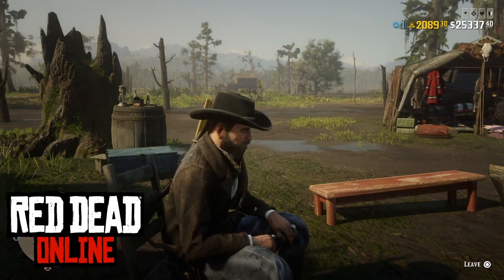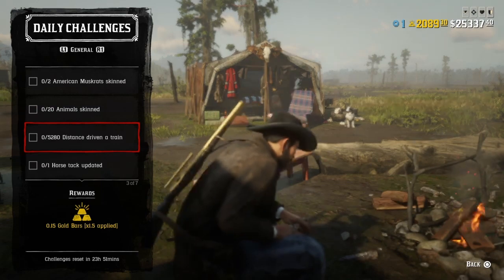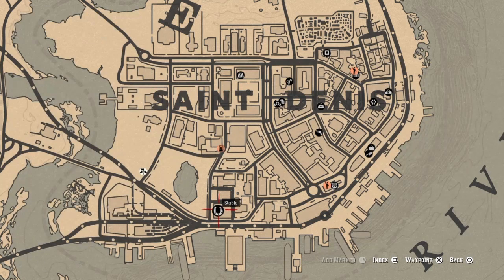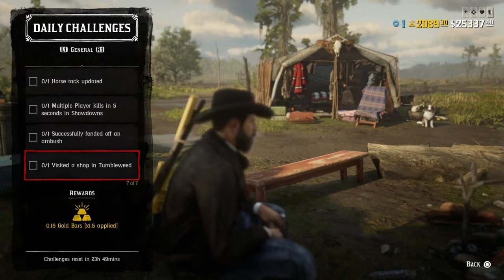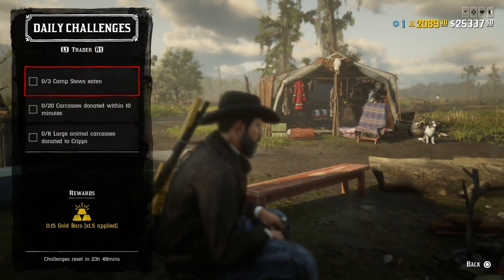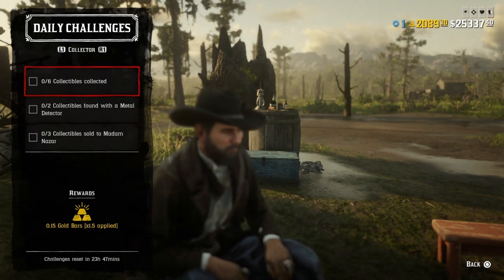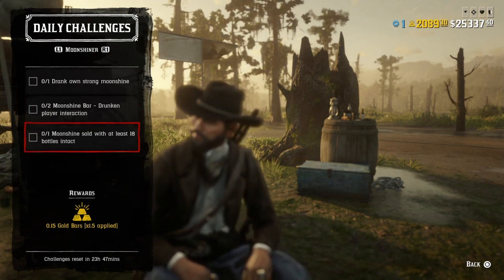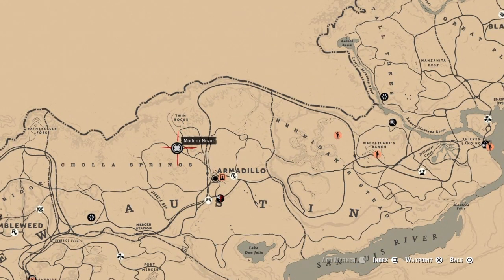Red Dead Online Daily Challenges & Madam Nazar Location ( 12/08) - Rdr2 Online Daily Challenges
🔹 December 8th Daily Challenges list: 🔹
2 American Muskrats skinned
20 Animals skinned
5280 Distance driven a train
1 Horse tack updated
1 Multiple Player kills in 5 seconds in Showdowns
1 Successfully fended off an ambush
1 Visited a shop in Tumbleweed